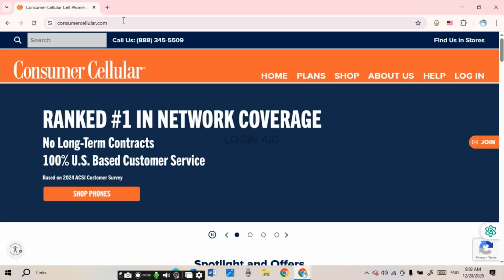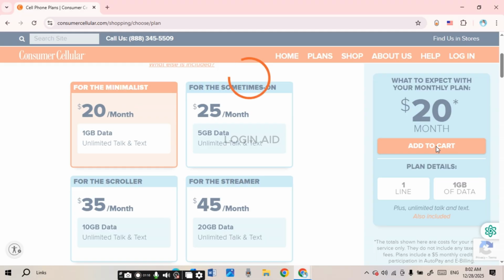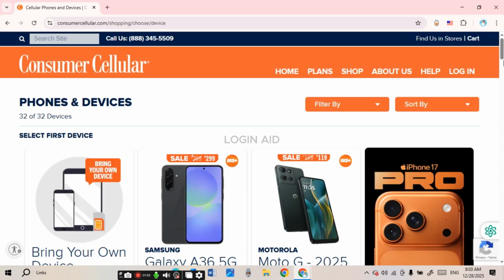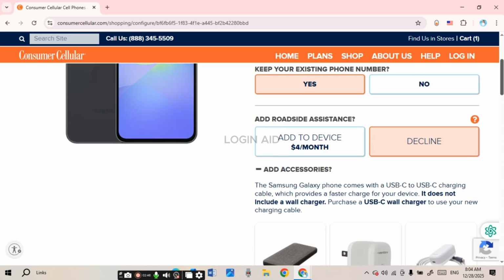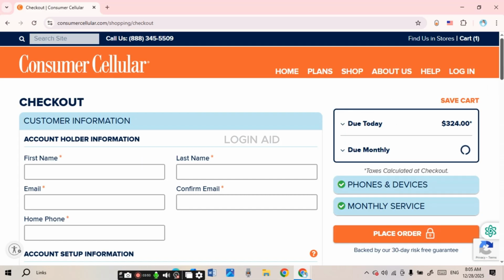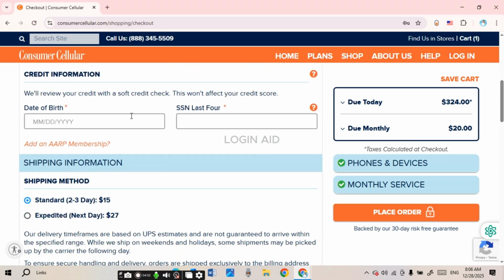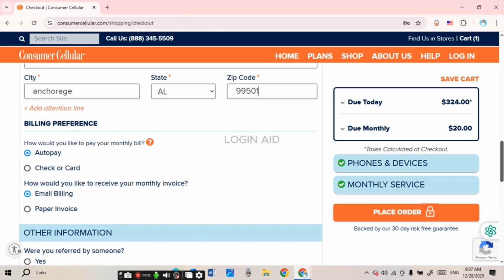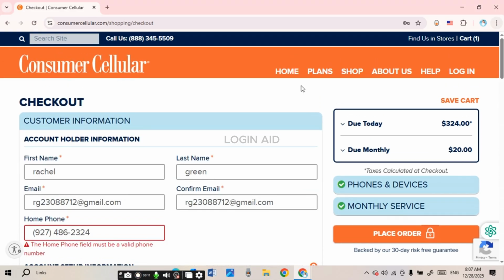How To Buy Plans Of Consumer Cellular | Order Consumer Cellular Service Plans 2026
This tutorial explains the full Consumer Cellular plan purchase process online and through the app. Learn how to view available plans, check coverage, select options (data, talk, text), apply discounts, and activate your service.